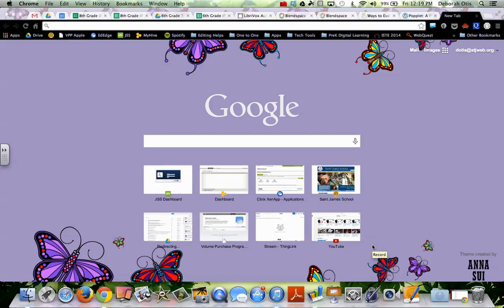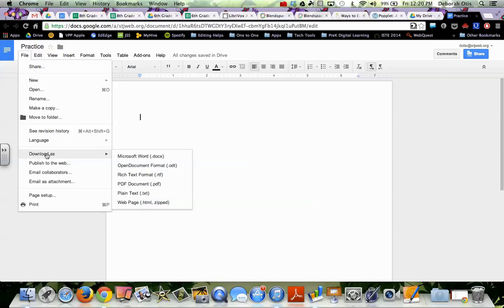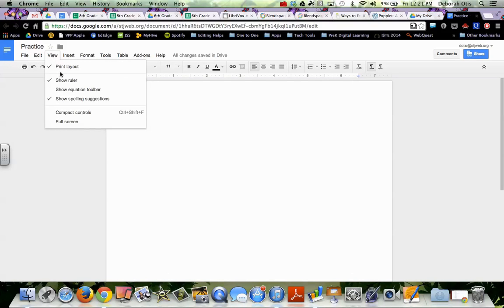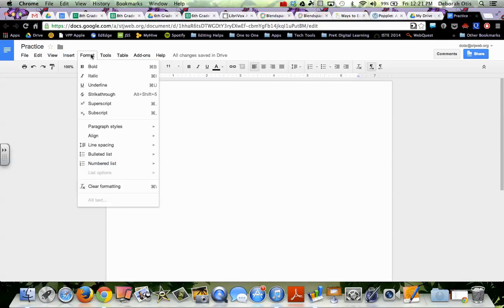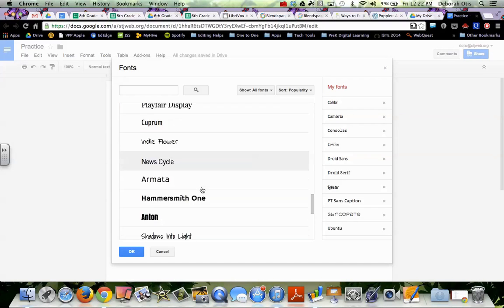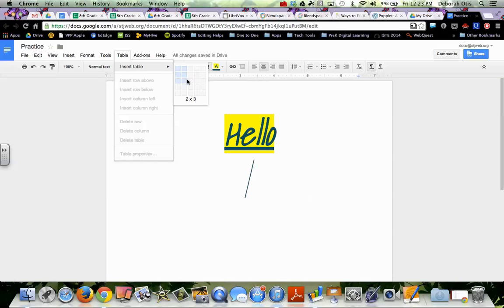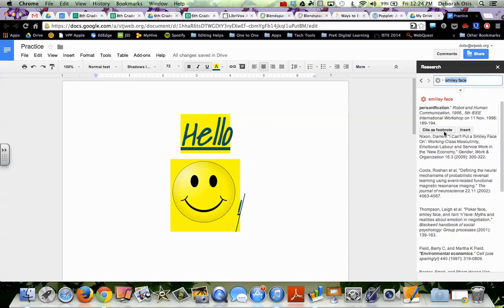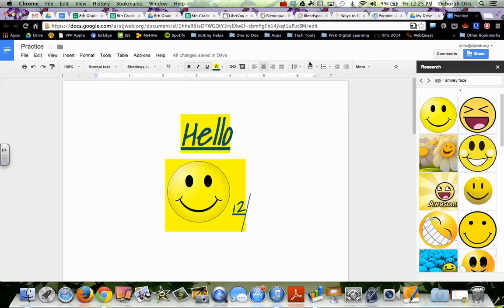Google Doc 101